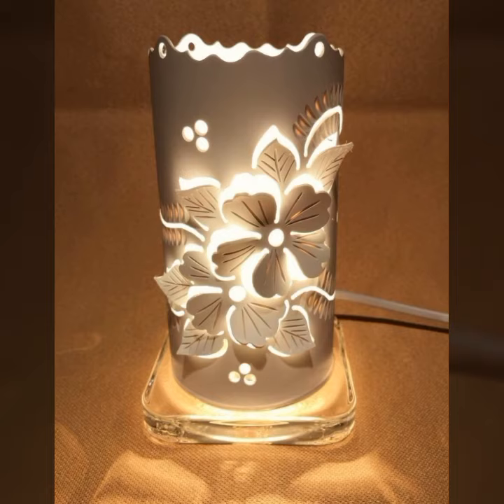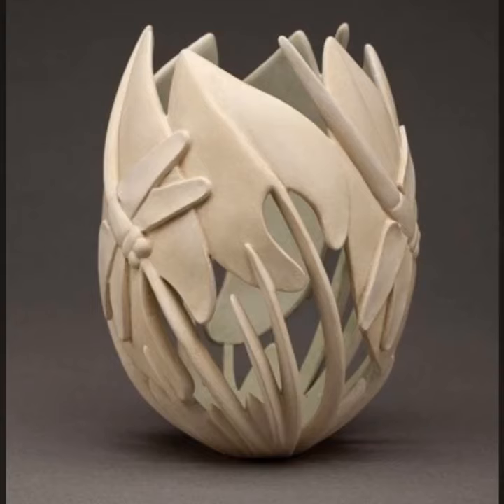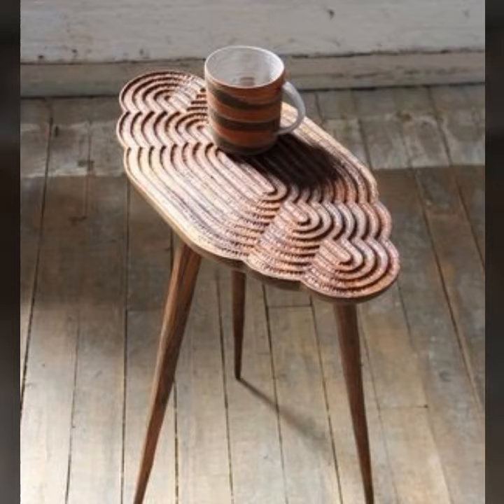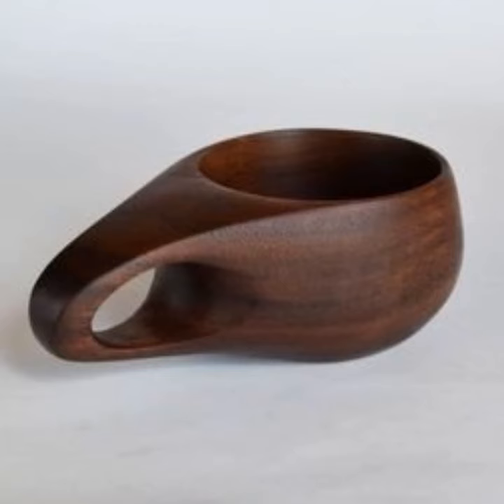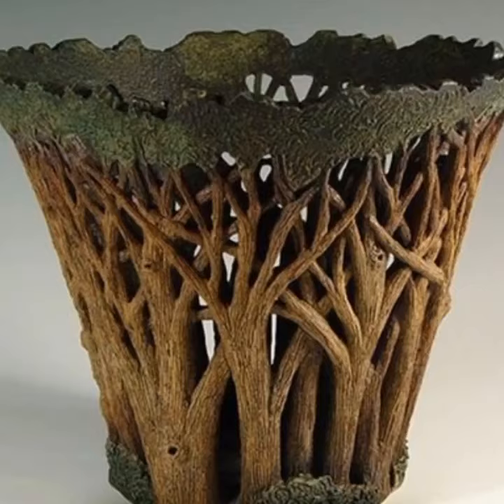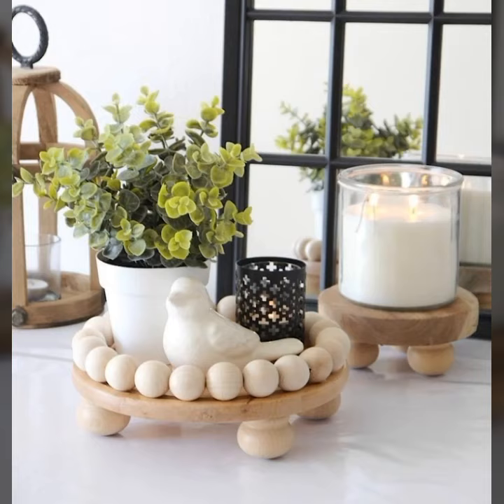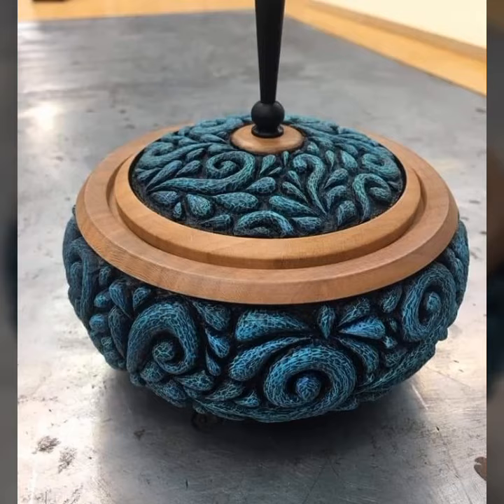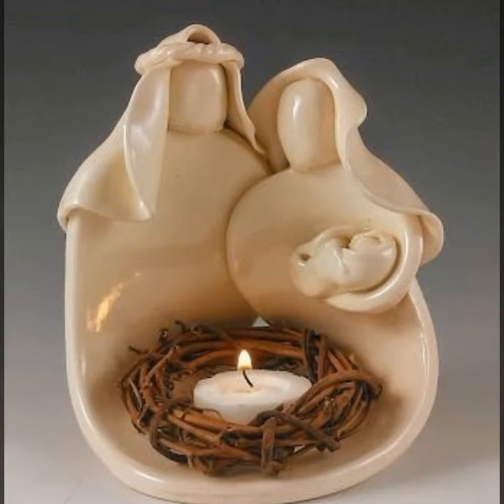Top 50 Mind Blowing Ideas of beautiful Easy to make wooden decoration pieces and home decor ideas